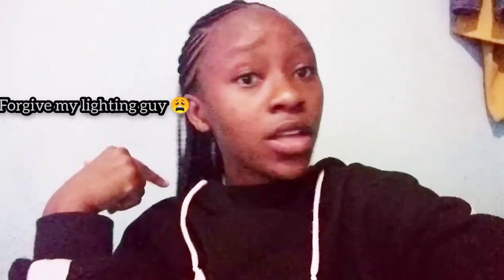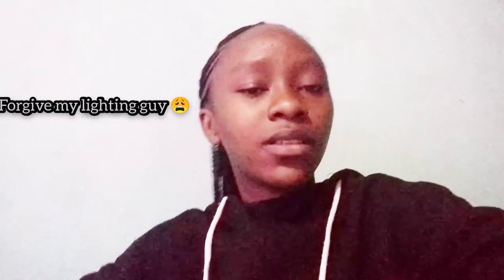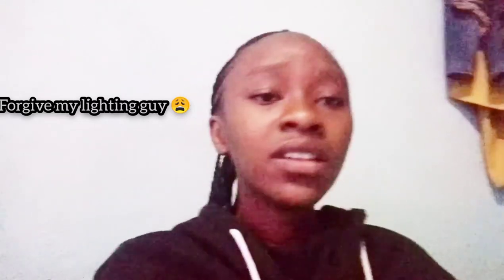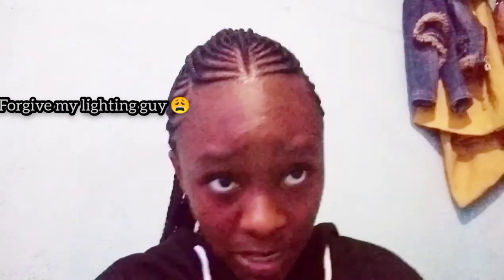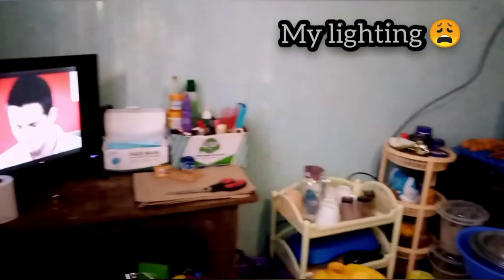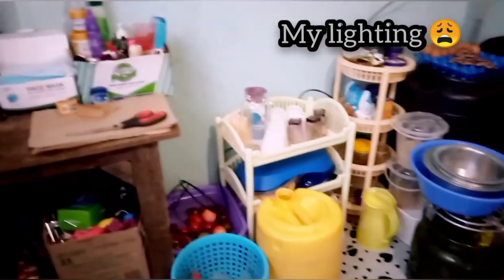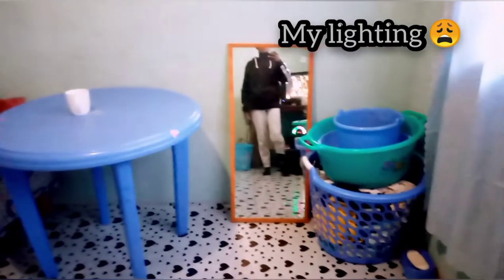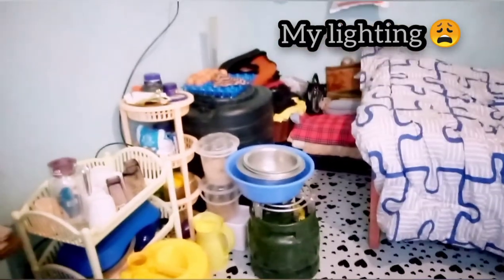My single Room Tour//Students hostel//In Kenya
I've updated my house and got me this new video please enjoy